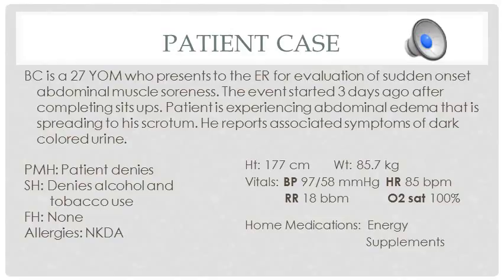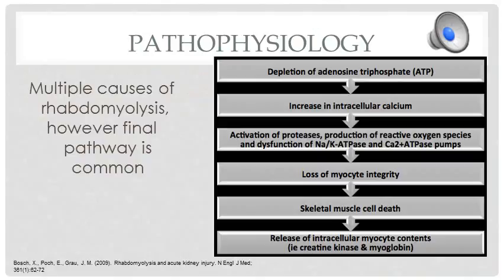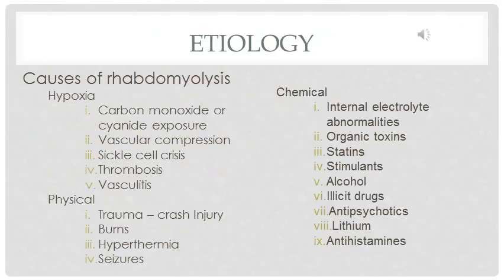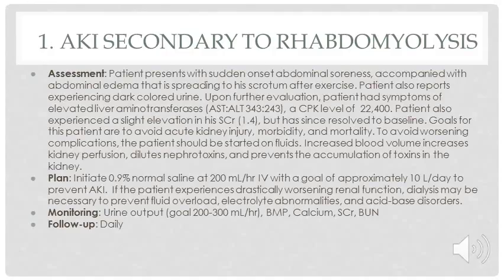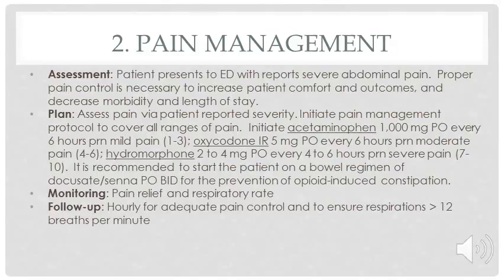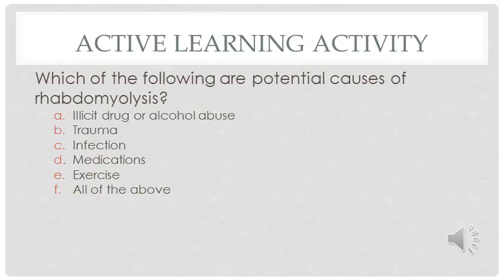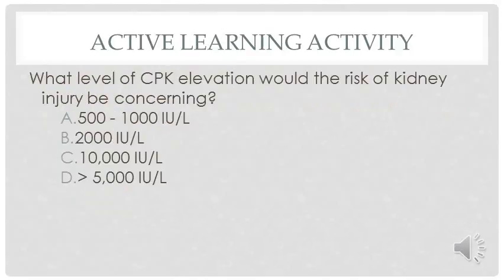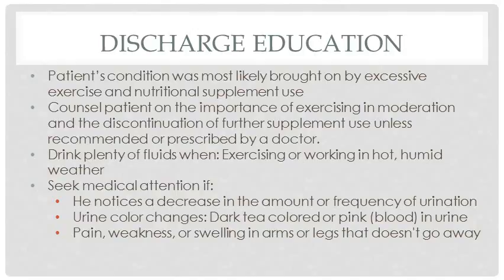Group 13 Rhabdomyolysis